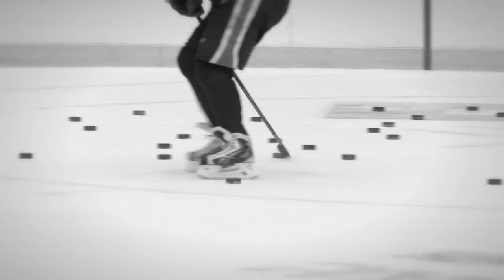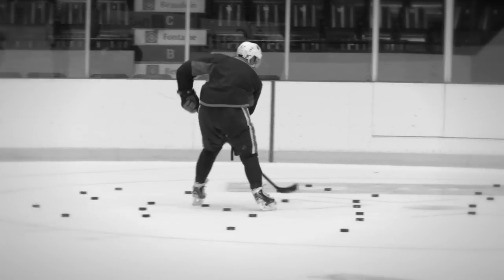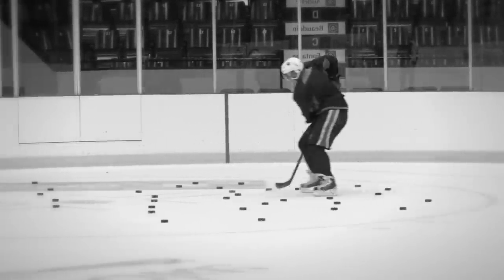CCM Tips from the Pros: David Perron on Stick Handling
David Perron talks about what can help make you a better stick handler.